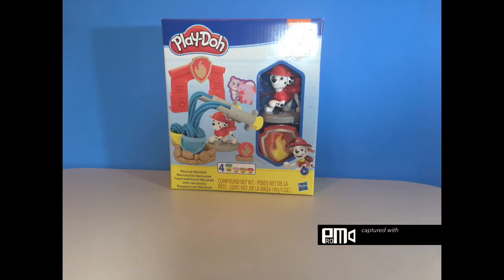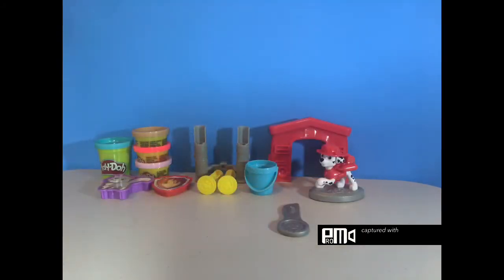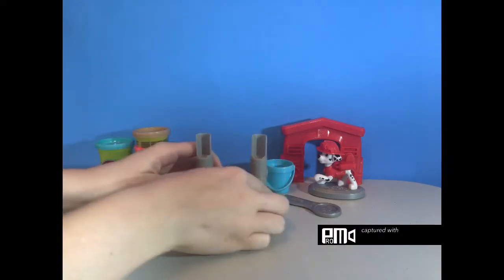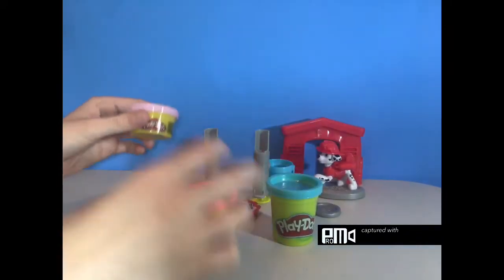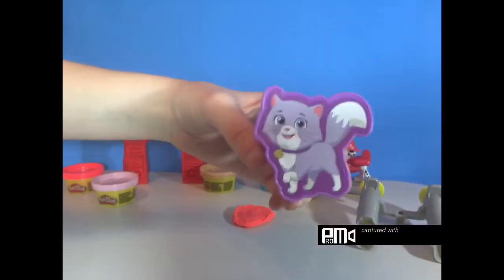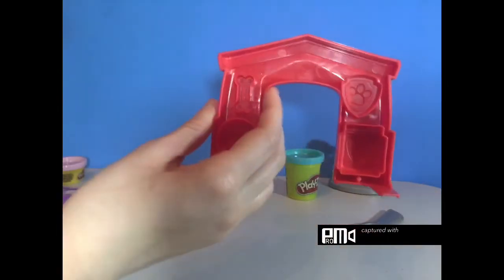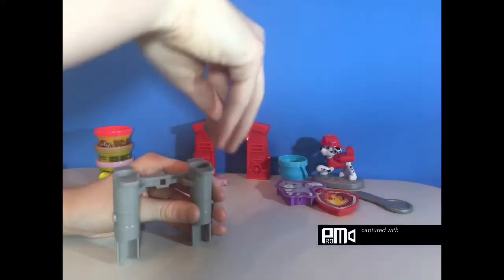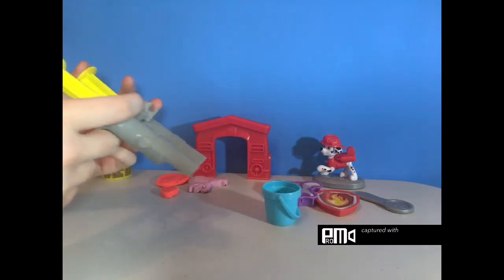Play-Doh Paw Patrol Rescue Marshall Play set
In this video A and J open and play with the Play-Doh Rescue Marshall set.